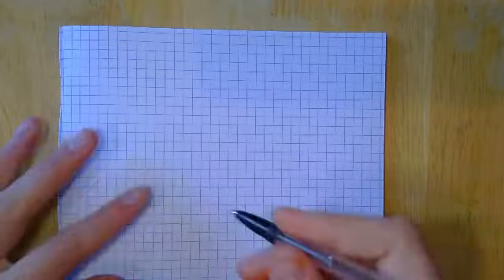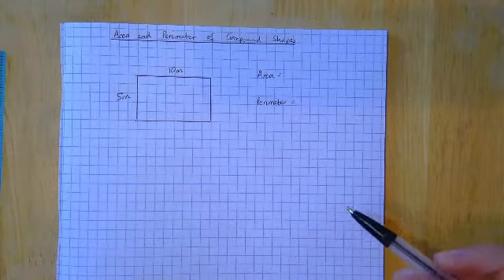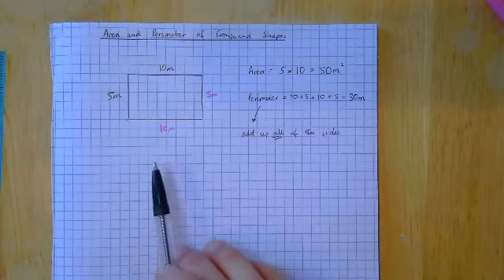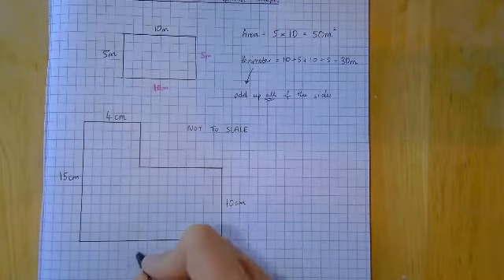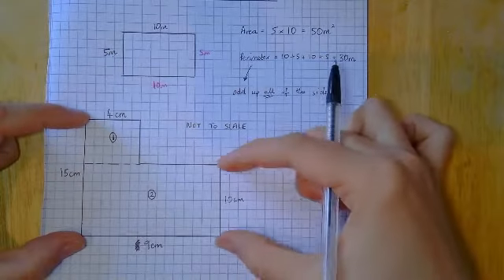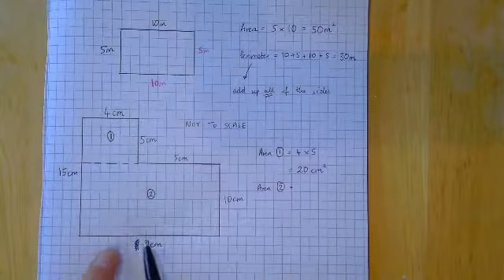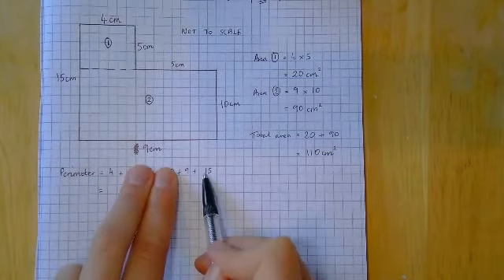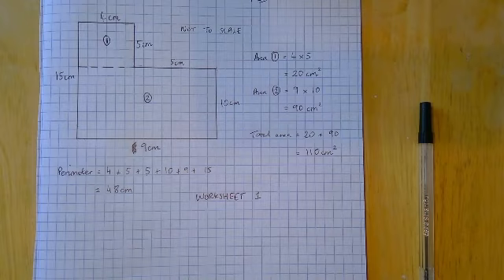Mrs Cooper, Year 107C, Week 2, Video 1; Compound Shapes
Mrs Cooper takes her Y10 through compound shapes.